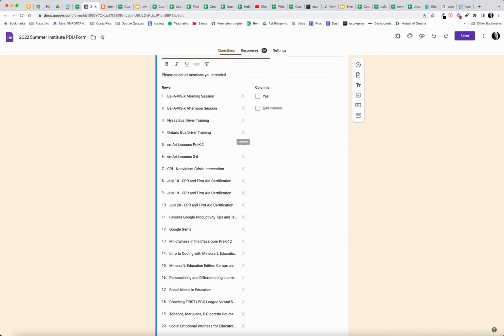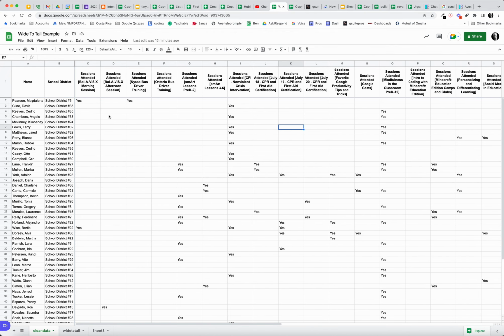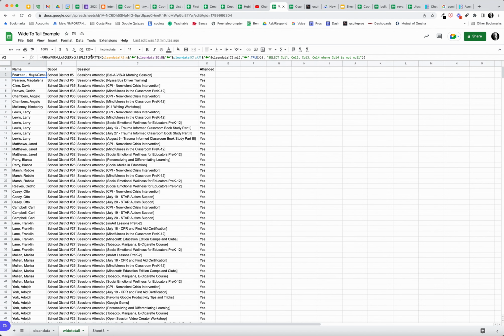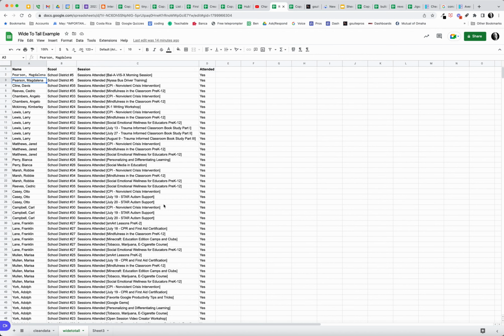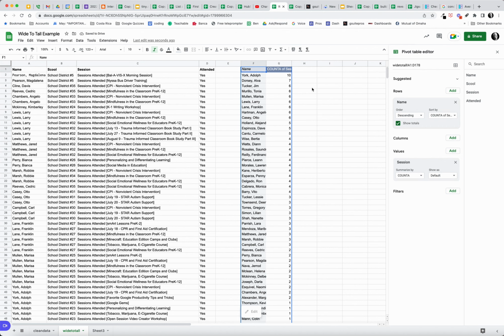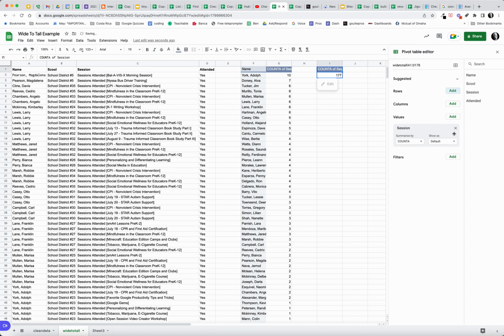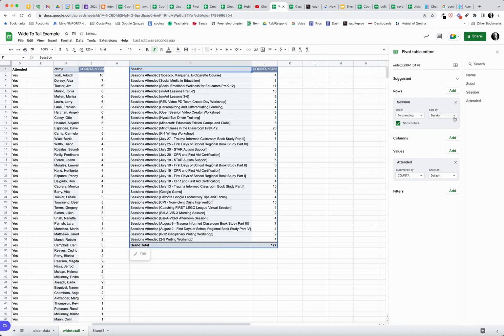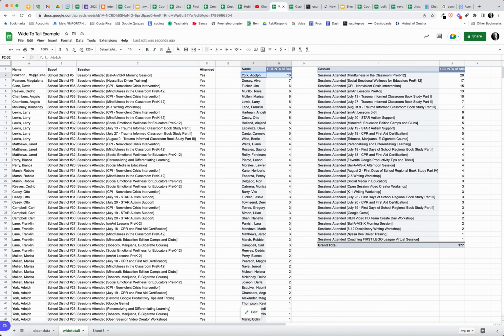Part 2 - Convert 'Wide' data to 'Tall' data using Arrayformula, SPLIT, and FLATTEN in one formula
@redtailfanschool In this video I demonstrate how to convert your wide data to tall data using a single formula. This is very useful to convert your data to use with Data Studio, or pivot tables. Wrap the formula with a QUERY to make it even more useful.